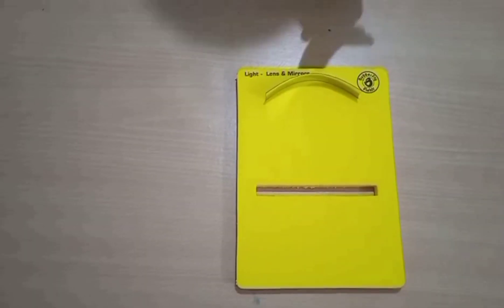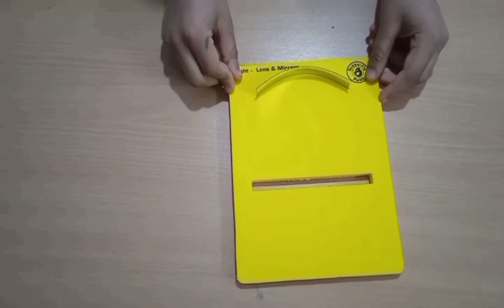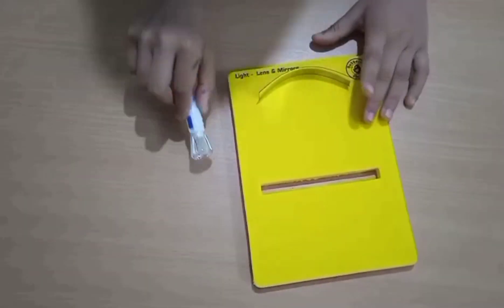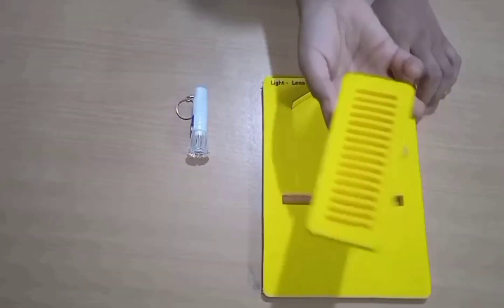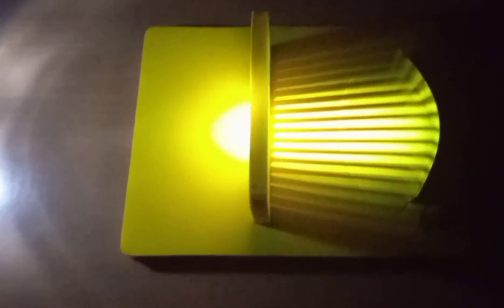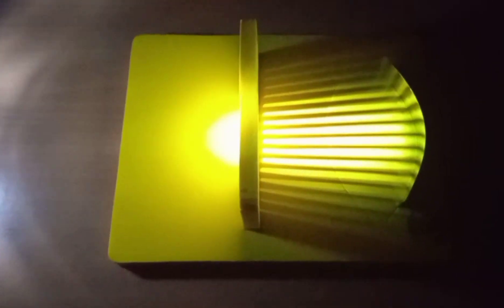Reflection of light || path of light ||incident rays and reflection rays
hi my self chitransh, I mean doing this experiment to understand the path of light and the relation between incident rays and reflection rays

law of refelexion

science activities